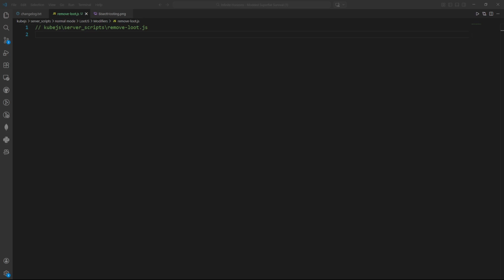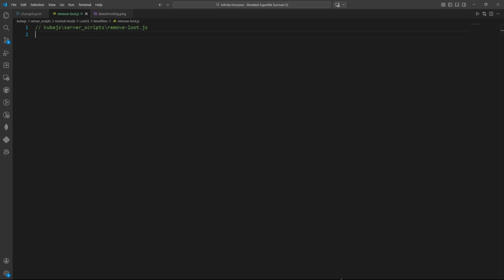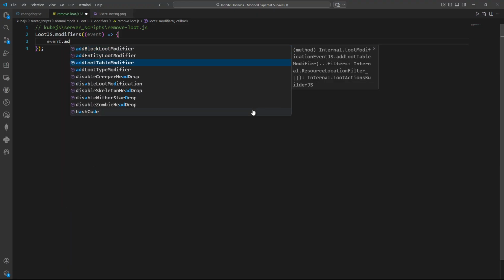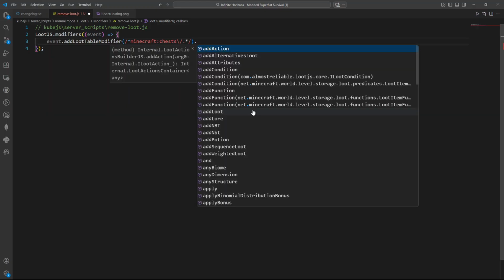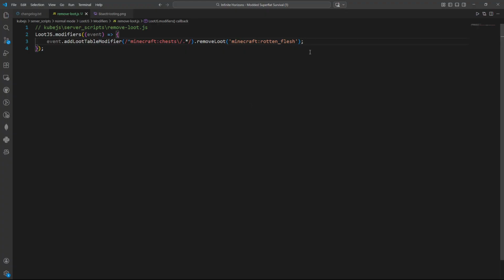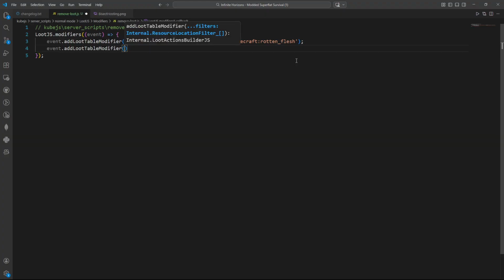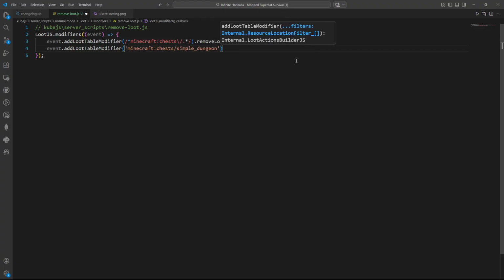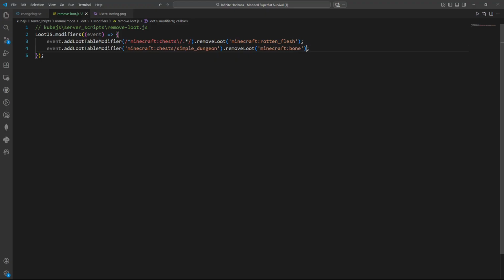Remove Chest Loot in Minecraft | LootJS 1.20.1 Tutorial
In this video, we show how to remove items from chest loot tables using LootJS in Minecraft 1.20.1. You’ll learn how to target all chest loot with regex as well as modify specific loot tables like simple dungeons. This is useful for balancing loot, removing unwanted items, or customizing world generation rewards.